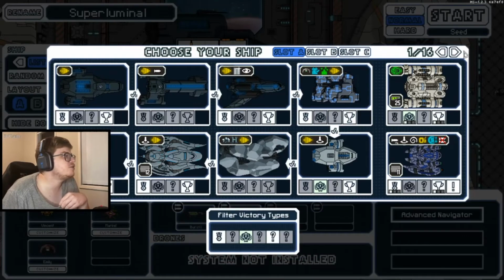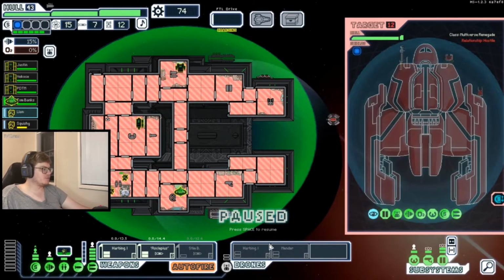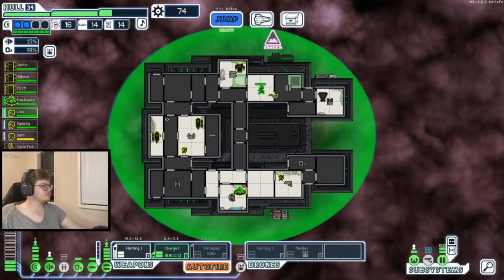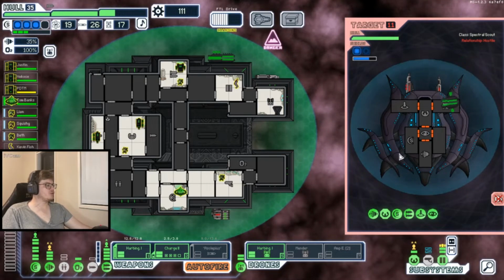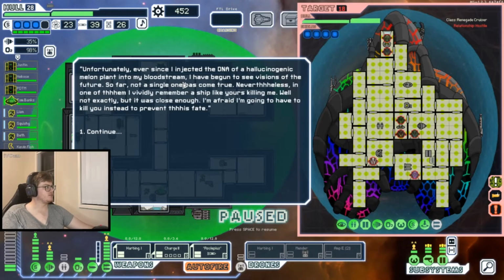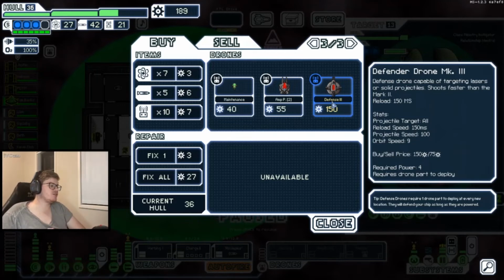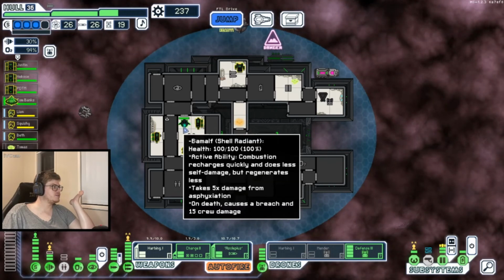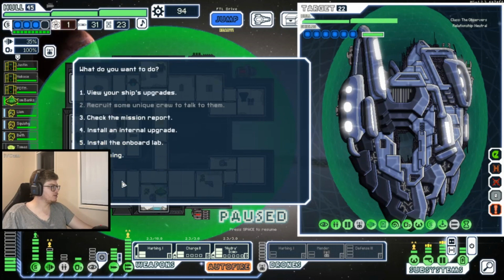It ain't mean if it ain't green! || FTL: Multiverse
I have no idea why this was uploaded in 360p. My bad.